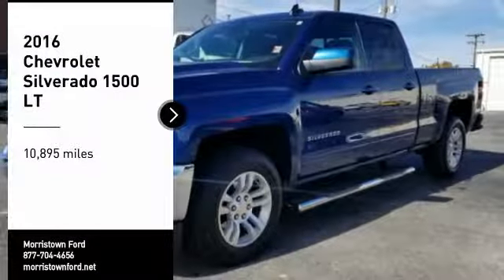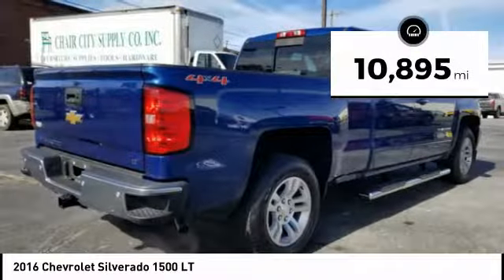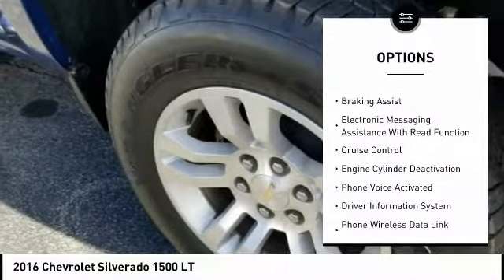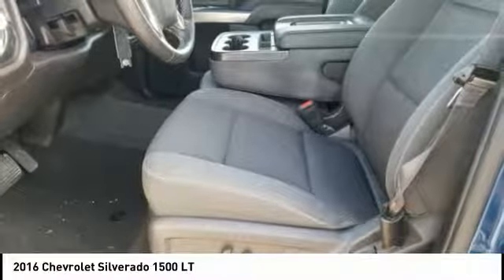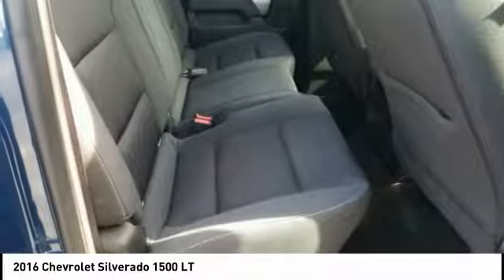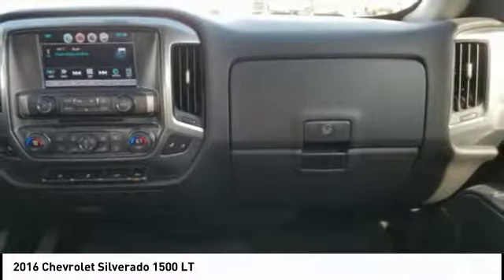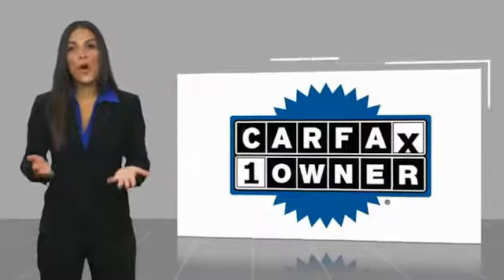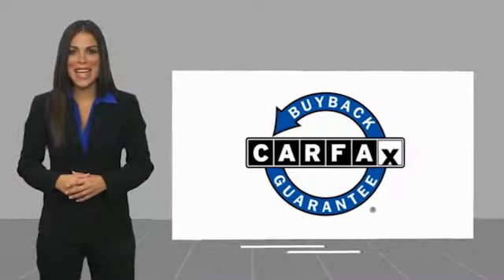2016 Chevrolet Silverado 1500 Morristown TN 17375A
2016 Chevrolet Silverado 1500 LT

Morristown Ford
1112 w Morris Blvd

You'll love this 2016 Chevrolet Silverado 1500. This is a Vehicle you'll want to take home.